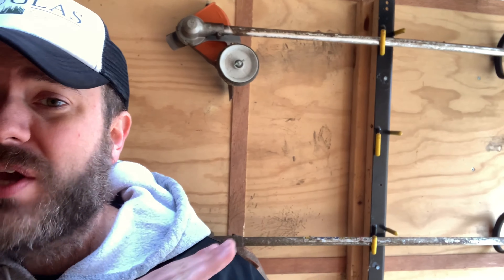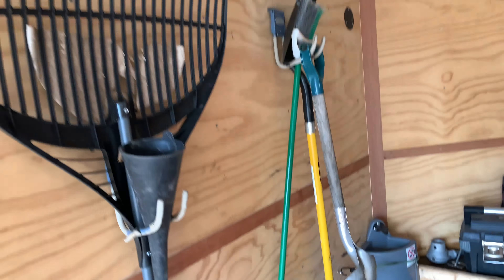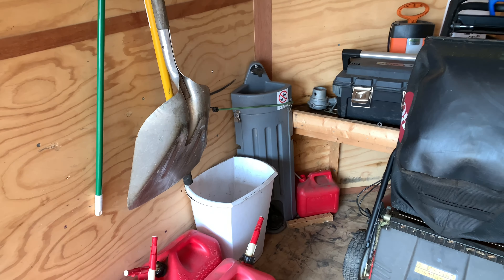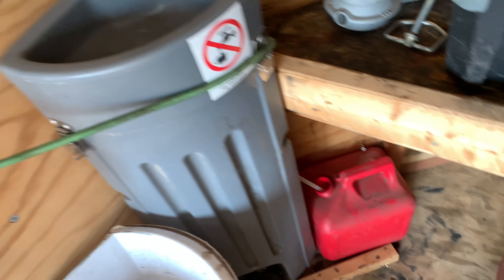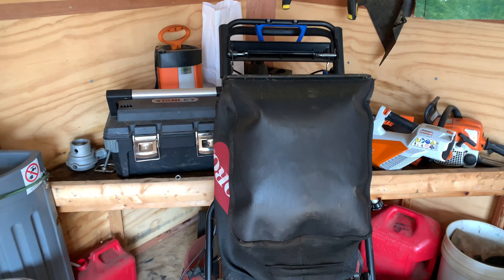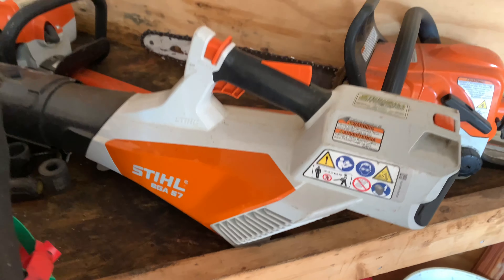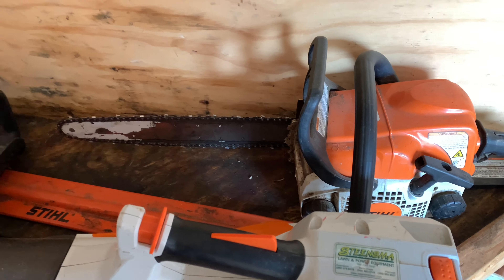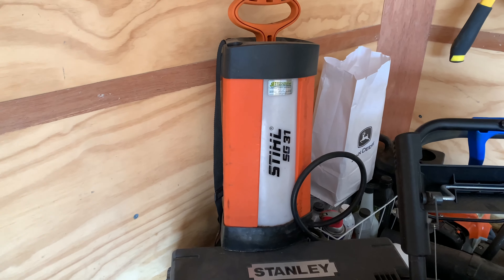2021 Lawn Care Enclosed Trailer Setup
In this video I take you on a tour of my enclosed trailer set up. The lawn care season is right around the corner and I cannot wait! I show you everything for my ram 1500 to my enclosed trailer and every piece of equipment that I will be running this year.

Oregon speed feed head

Trimmer rack

Strobe light

Echo trimmer line

Stihl trimmer line